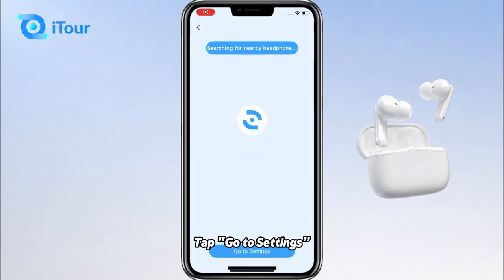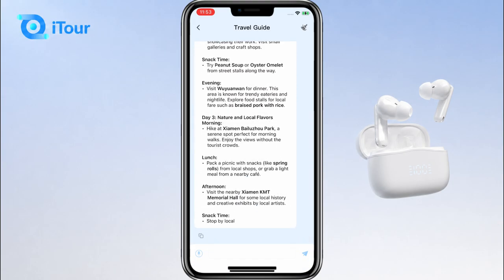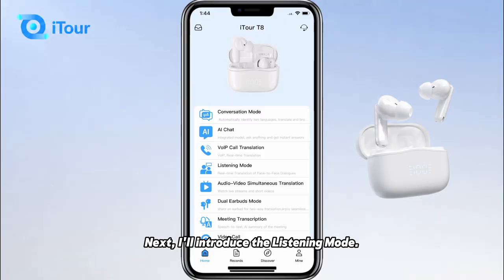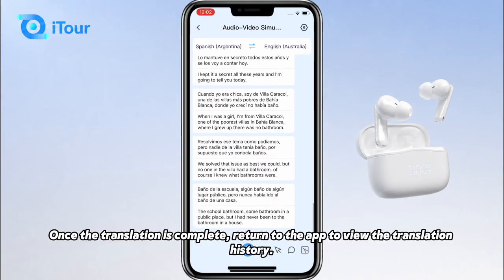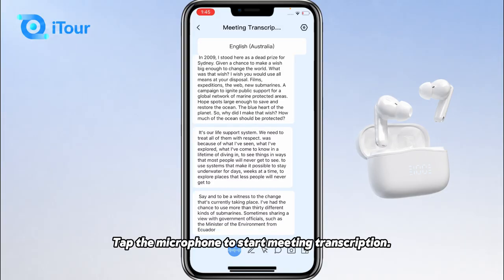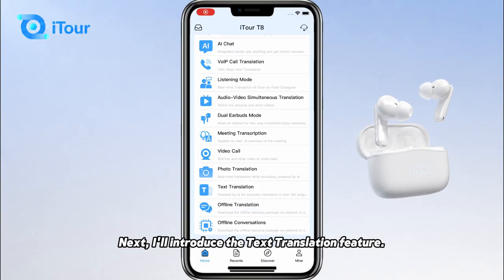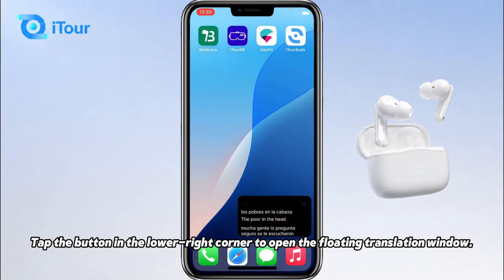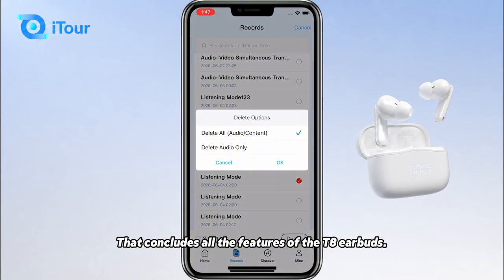iTour T8 Earbuds Operation Tutorial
Learn everything you need to know about your T8 Translator Earbuds in this complete tutorial. From pairing and setup to Conversation Mode, Offline Translation, this video will walk you through every function step by step.

Whether you're traveling, studying, working internationally, or communicating across languages, the T8 makes conversations easier than ever.